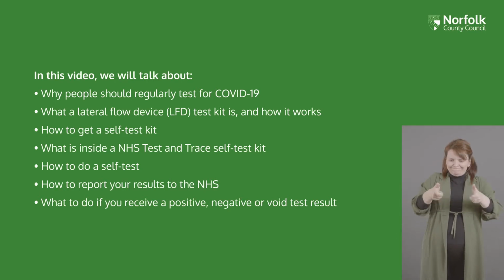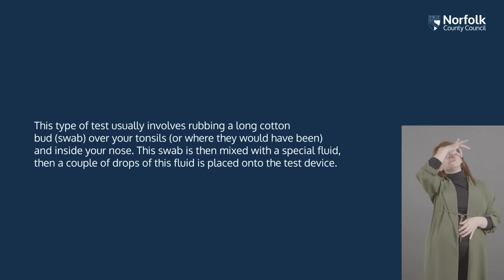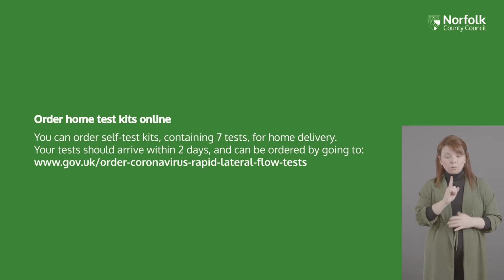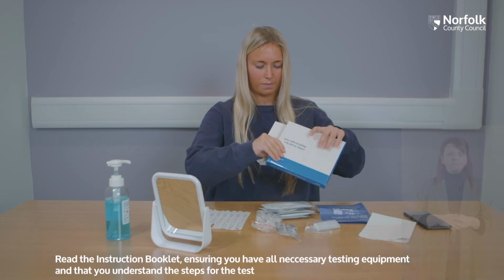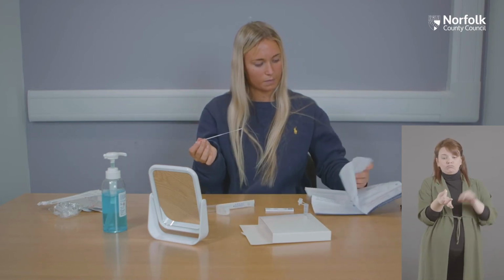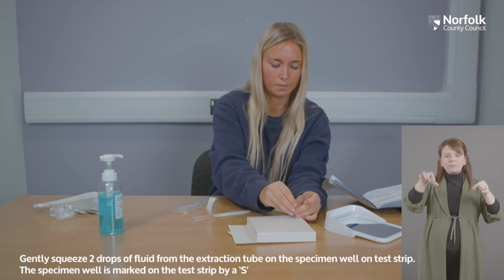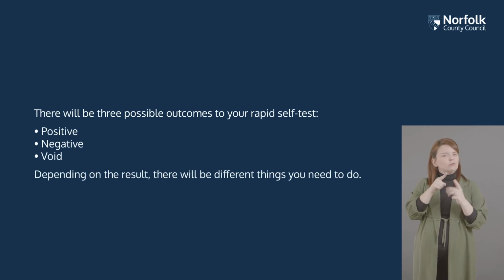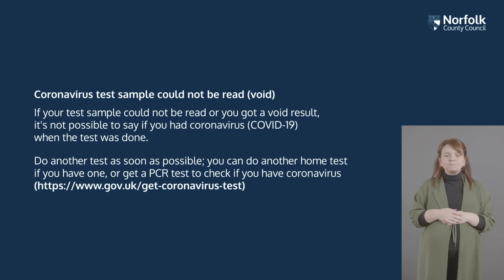COVID-19 Self-Testing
❌ Don't have symptoms? It's still worth testing regularly to help protect your friends and loved ones:

👉In this video we go through a few frequently asked questions, including:
- Why people should regularly test for COVID-19
- What a lateral flow device (LFD) test kit is, and how it works
- How to get a self-test kit & what's inside
- How to do a self-test and report your results to the NHS
- What to do if you receive a positive, negative or void test result

Actual test kits may vary slightly from the version used here, so please always check the instruction leaflet in your kit.